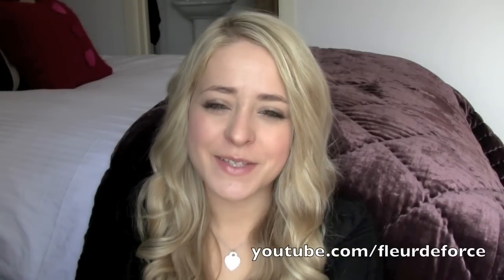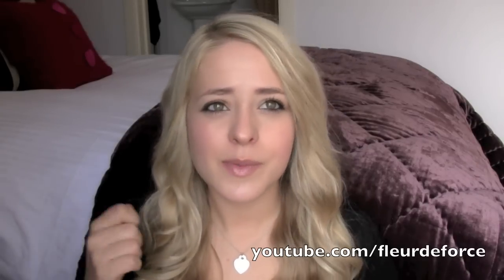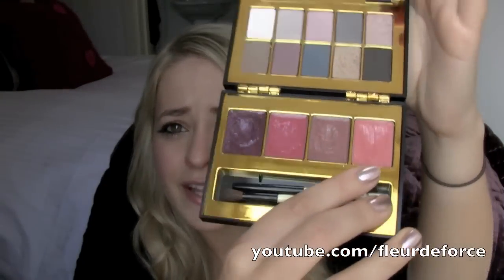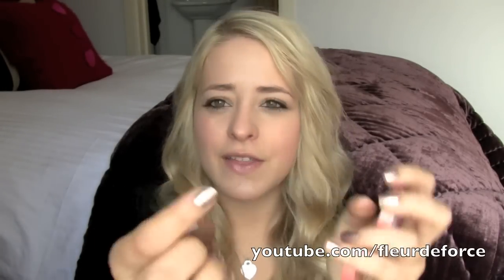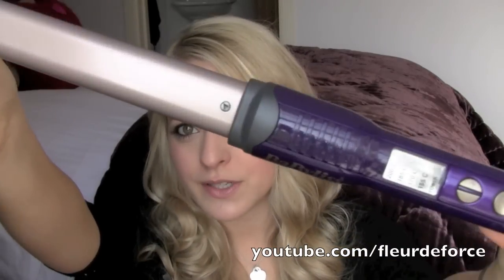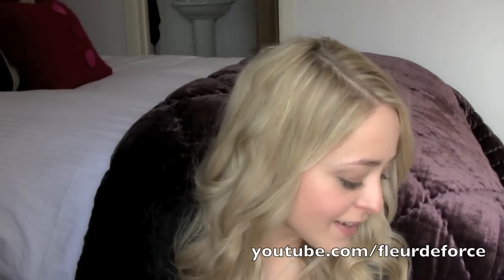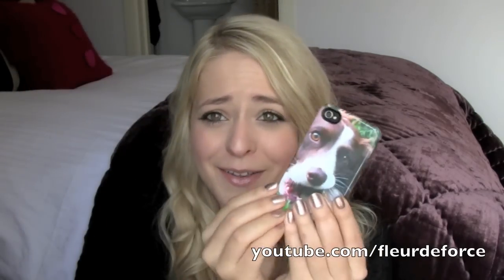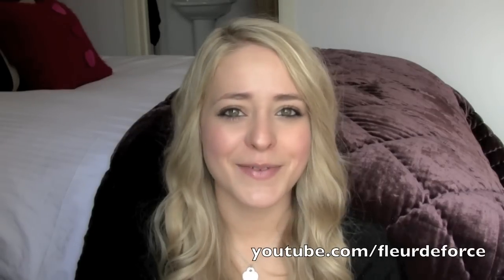March Favourites! | Fleur De Force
PRODUCTS MENTIONED:

Chanel Soleil Tan de Chanel: available from Chanel counters
Bobbi Brown Modern Classic Palette: Ltd Edition, not currently available (I don't think!)

Top: Primark
Necklace: Tiffany & Co. Silver & Mother of pearl hearts
Nails: Orly 'Rage'

Makeup:

Chanel Pro Lumiere Aqua Foundation in B20
Rimmel Match Perfection Concealer in Ivory
Laura Mercier Undercover Pot Concealer & Translucent Powder in 3/Sand
Skindinavia Dance! makeup setting spray
Bobbi Brown Eye Shadows from the Modern Classic Palette (Gold & Dark Brown)
Bobbi Brown Lipgloss in Paisley Pink (also from the Modern Classic Palette)
Rimmel Glam Eyes Mascara
MAC Feline Eyeliner
Bourjois Blush in 16